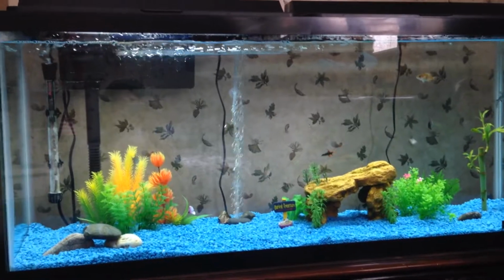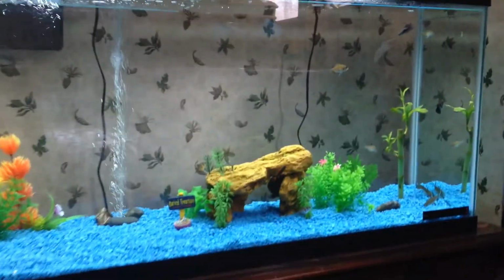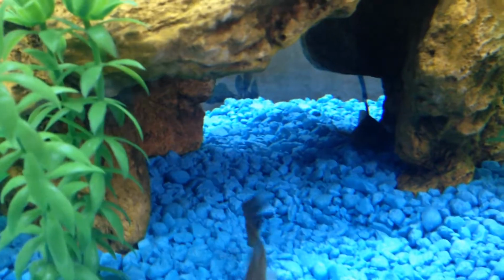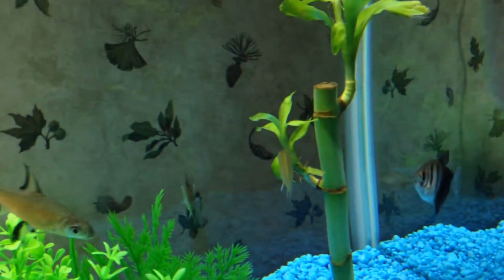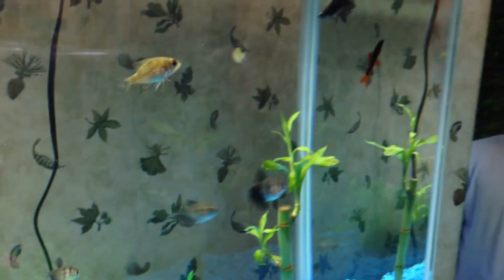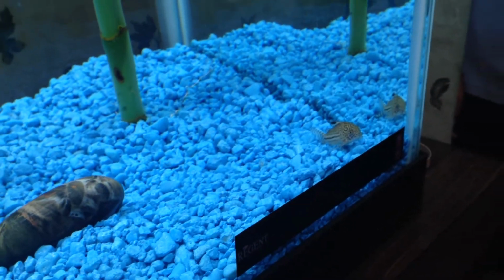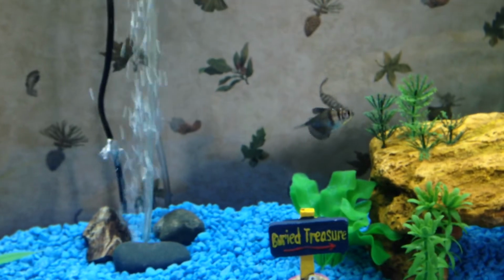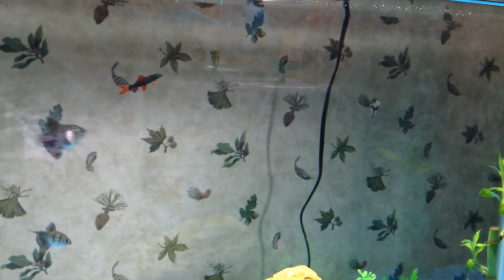55 Gallon Native North American/Tropical Community Aquarium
This is a relatively new tank that I just recently completed. It has a combination of native North American fish and tropical fish that actually work well together. The currently stocked fish are: 2 tadpole madtoms, 1 rock bass, 1 sunfish, 1 male  betta, 1 rainbow shark, 1 bala shark, 1 cory catfish, and 4 black skirt tetras.